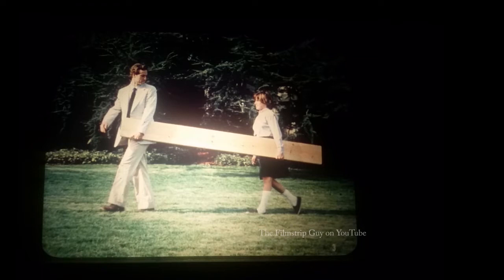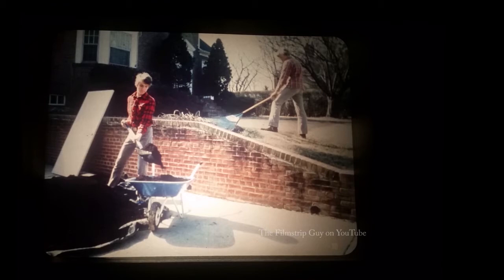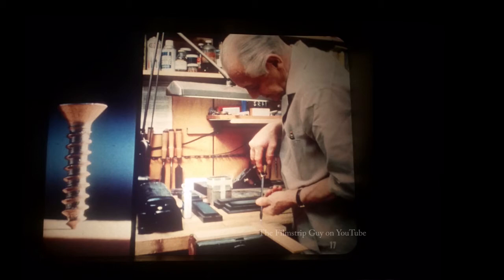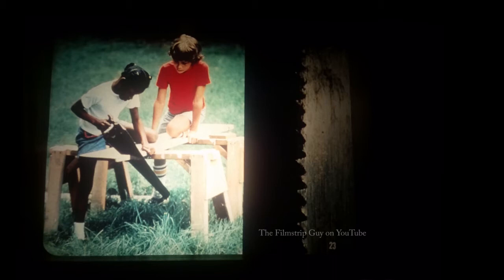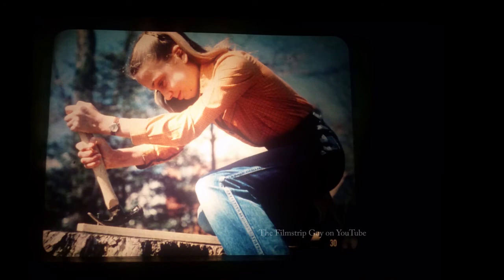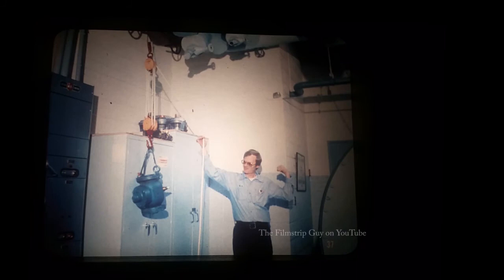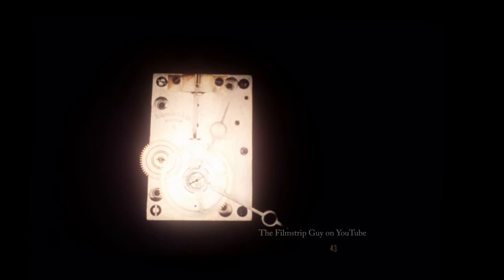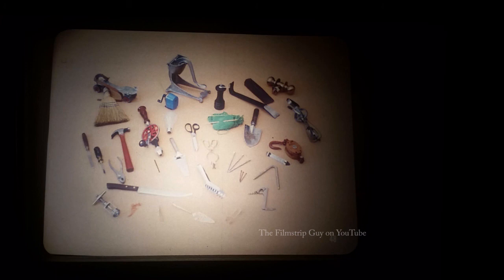Simple Machines - National Geographic Filmstrip - 1981 - Screw, lever, wheel & axle, pulley, wedge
One of my favorite National Geographic filmstrips. This informative presentation introduces and gives examples of all six simple machines: the inclined plane, the lever, the screw, the wedge, the pulley, and the wheel & axle.